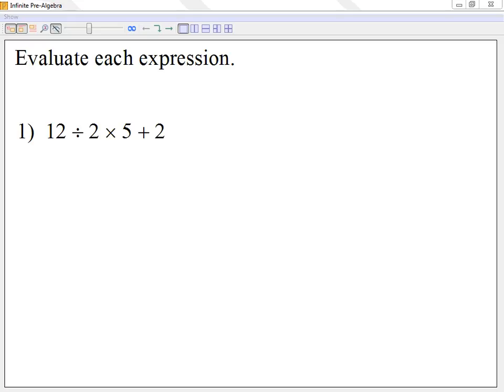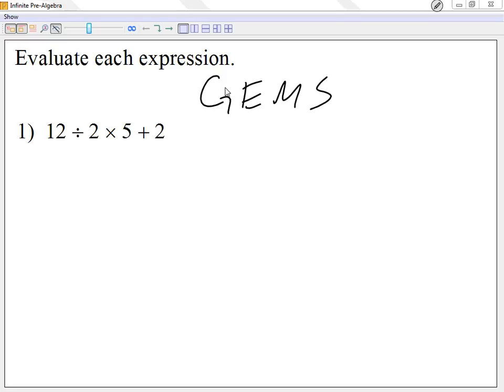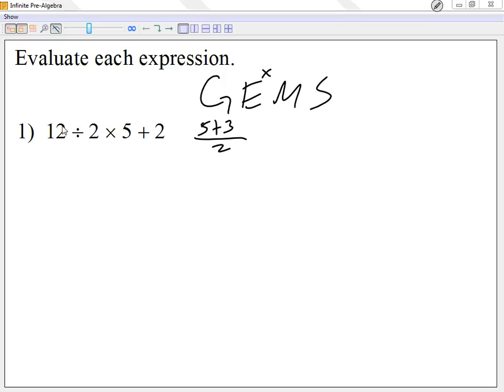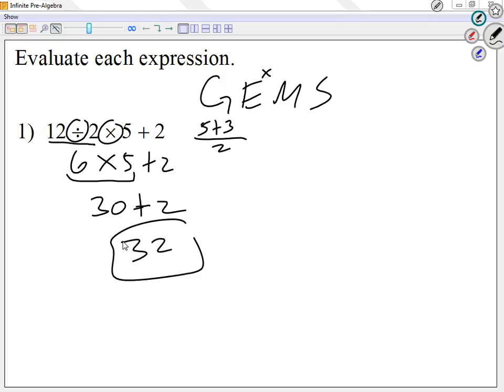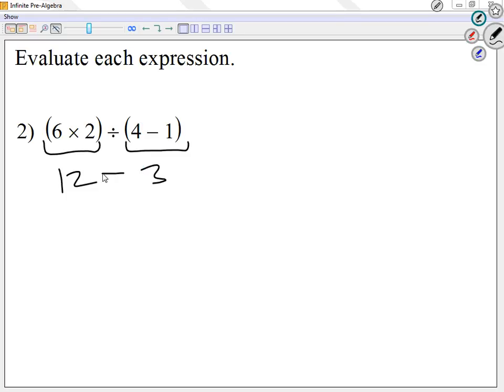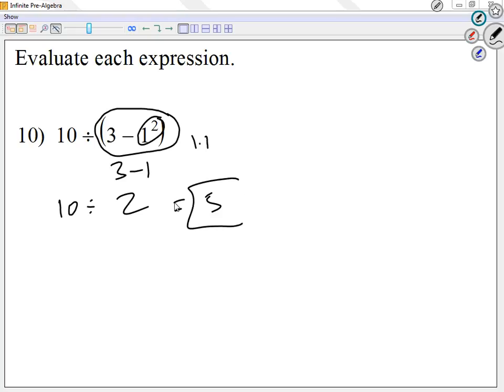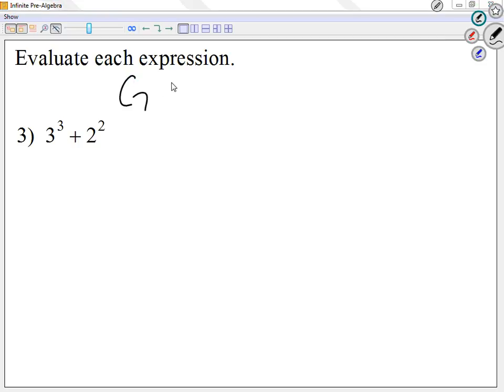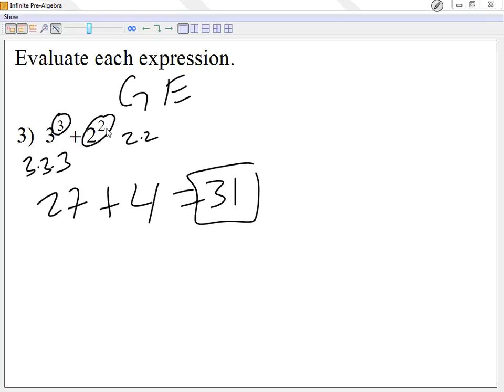leonzo order of operations 1 foundations